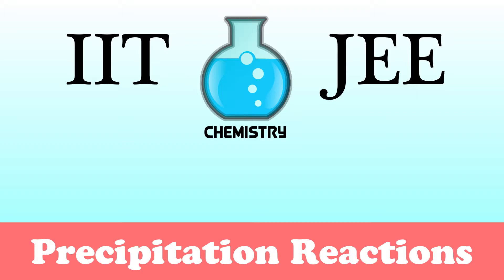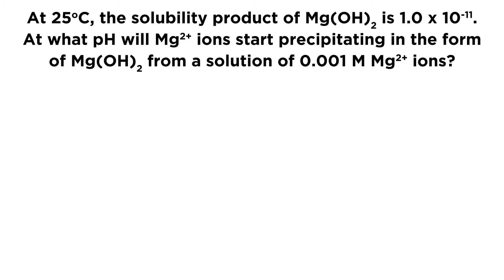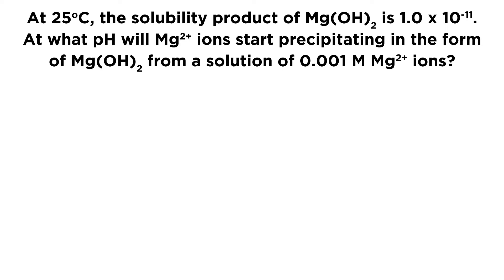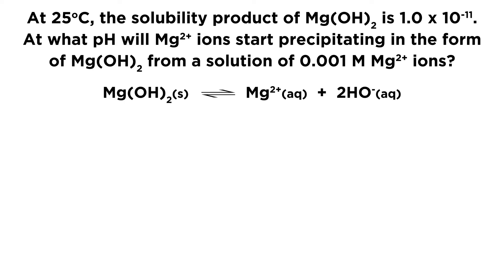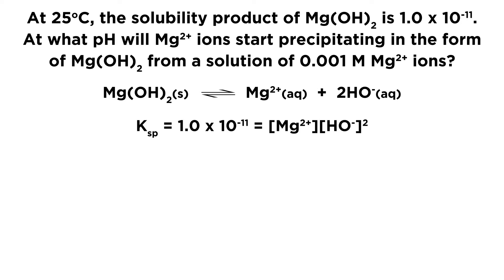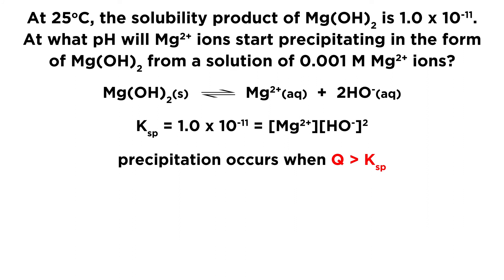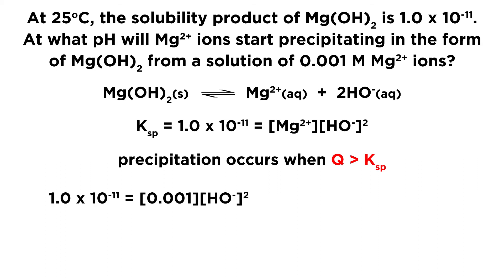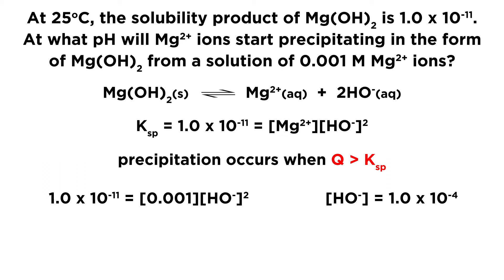IIT/JEE Chemistry Practice #36: Precipitation Reactions